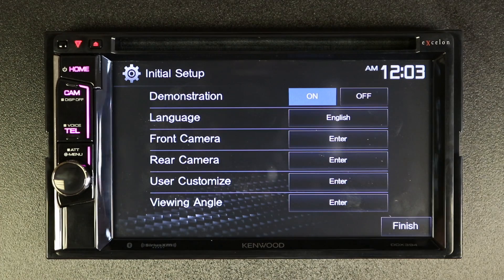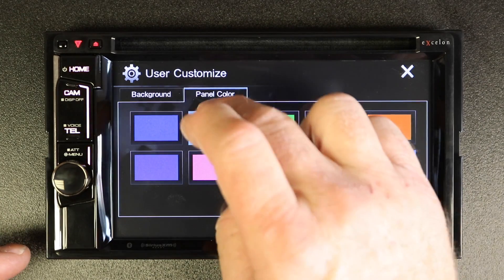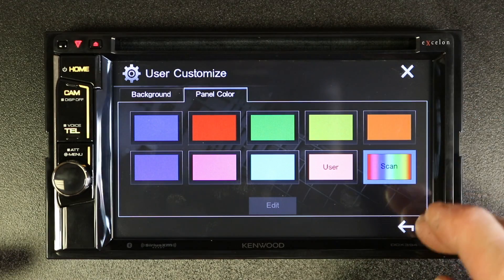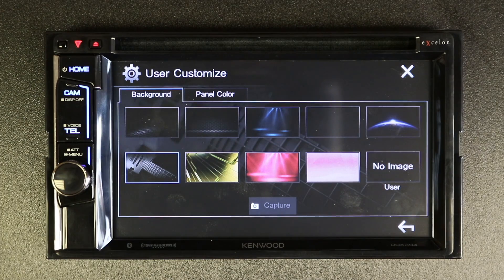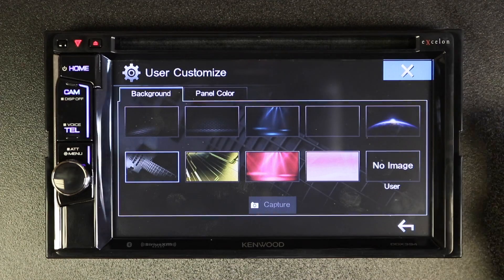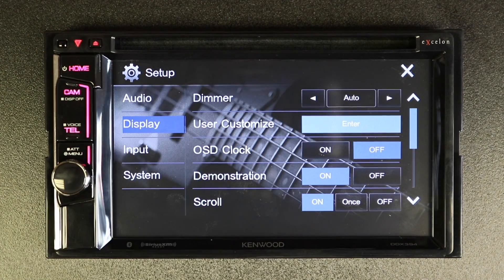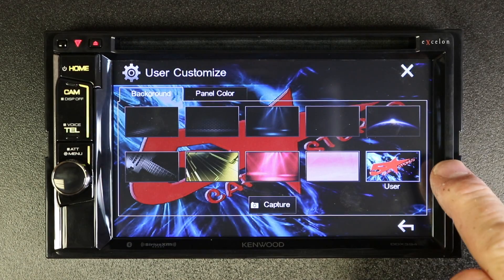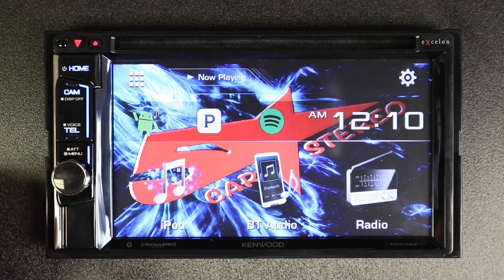How to adjust the display and add your own backgrounds on your new Kenwood Excelon radio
In this video we show you how to setup the display on your new Kenwood Excelon. We also show you how to import your own custom background. The image needs to be 800x480 and saved as a Jpeg. This works on the ddx394, ddx394sat, ddx594, and the ddx794. It may also work on older models also. You can not save images off your phone onto the radio for your background.